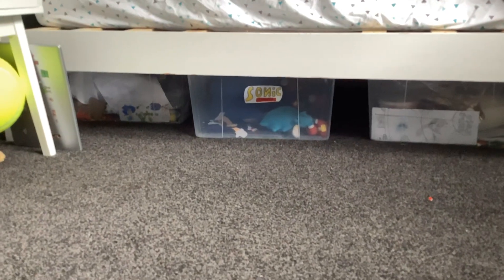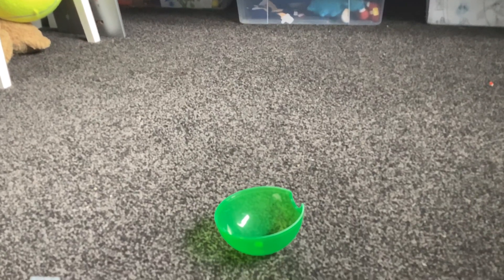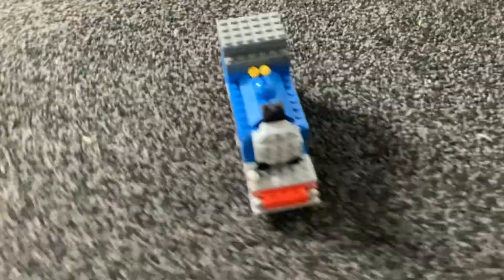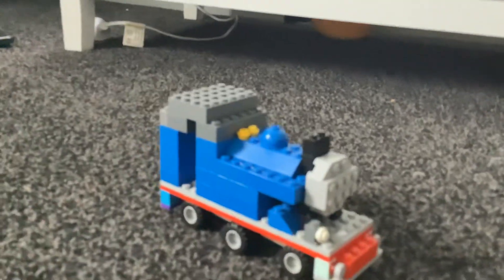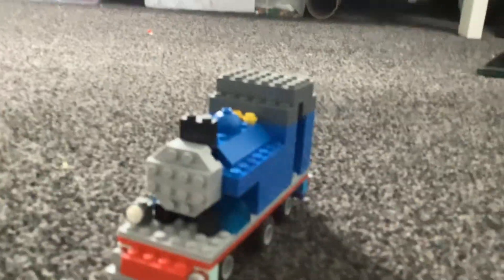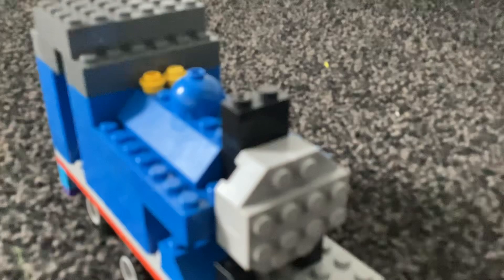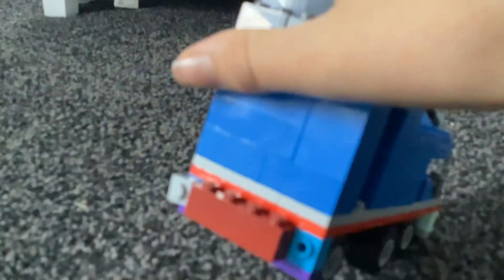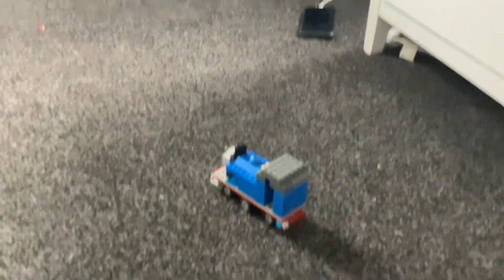Lego thomas complete